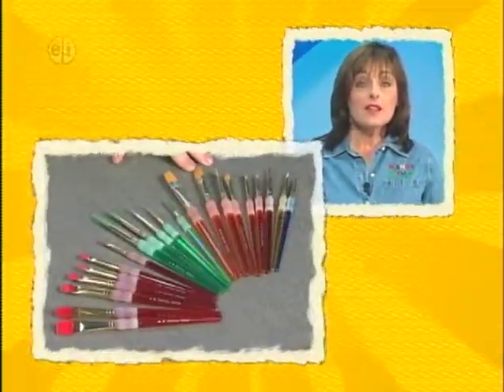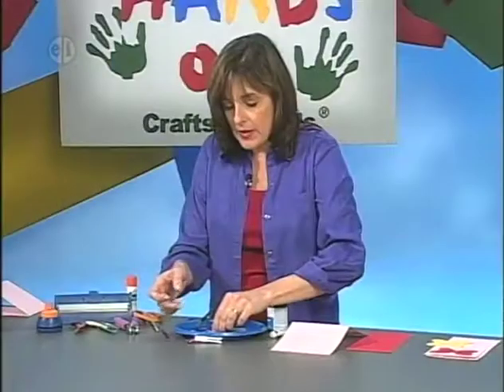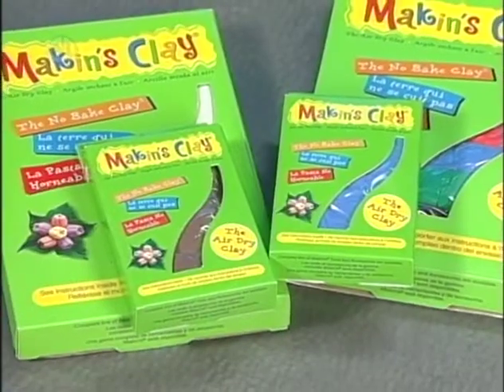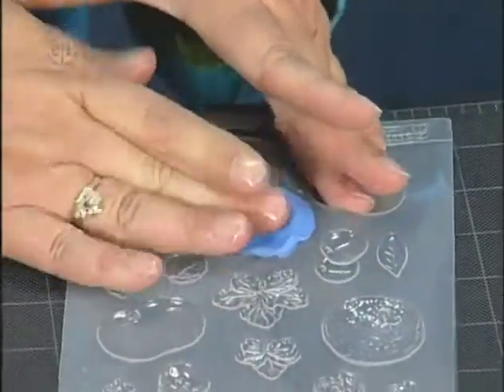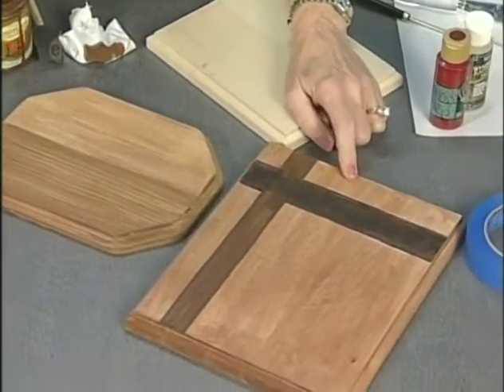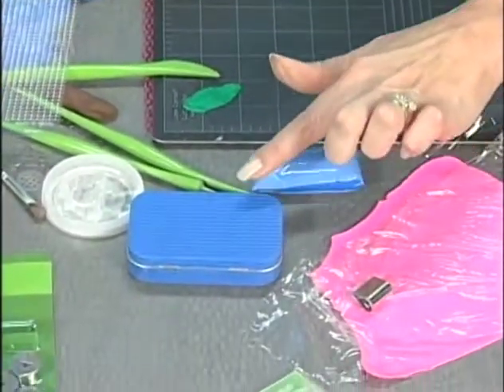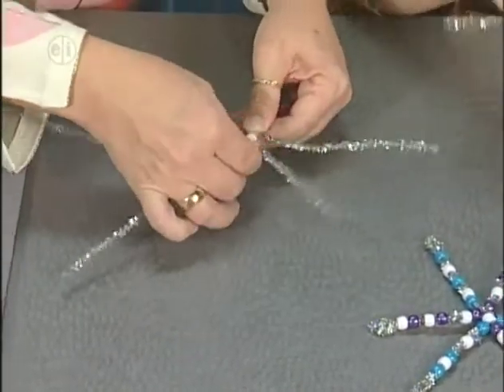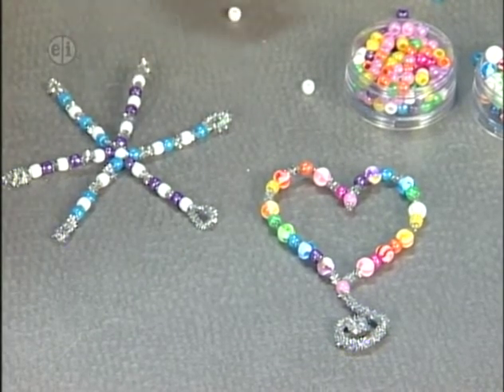Create projects featuring symmetry on Hands On Crafts for Kids Show 1010 Symmetry.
Show 1010 Symmetry features projects that have one side or half of an image exactly the same as the other, or appears to be a reflection or mirror of the to the other half. The first project is a butterfly and that is perfectly symmetrical. Next, it’s a basic lesson on air dry clay with Gail Ritchie. Prudy Vannier’s painting lesson is working with stains on wood. Then our clay expert Gail returns with a great symmetrical project. The last project illustrates symmetry perfectly with a jewelry project with Tracia and Sydney Williams. It’s Back to Basics on this 10th anniversary series of Hands On Crafts for Kids. Series 1000-Back to Basics is an excellent resource for teachers, group leaders, and after school programs. Each show features a basic theme like patterns or letters with great projects, each with 5 steps and 5 ingredients. Also included on each show is a basic how-to lesson on a favorite craft or craft material. And, each show also includes a painting lesson. Projects are designed for kids ages 7 thru 12. Select instructions and patterns can be found